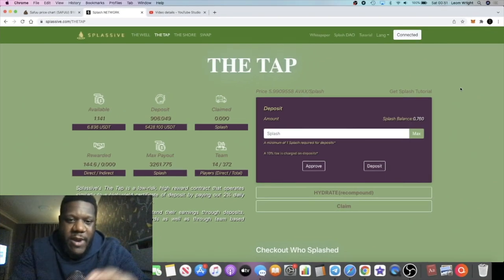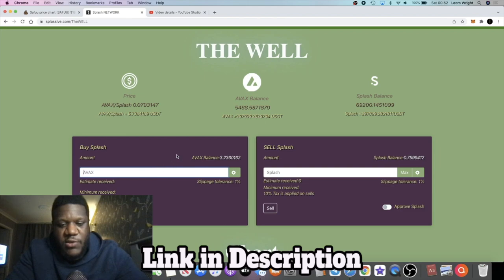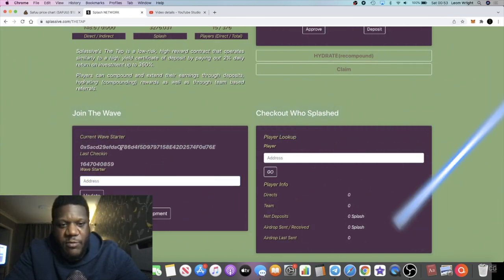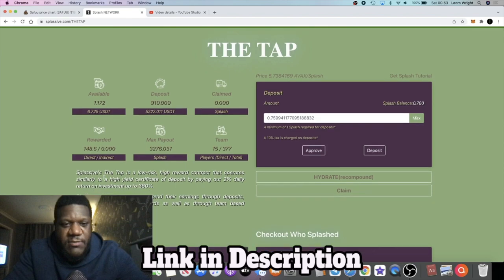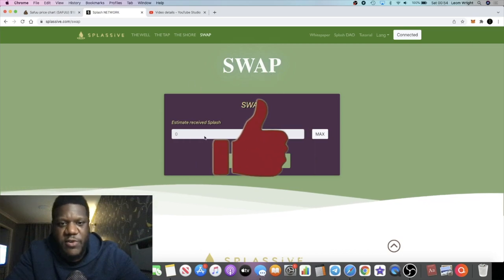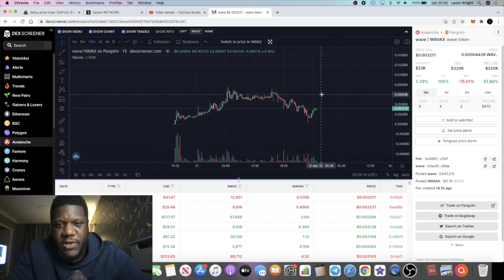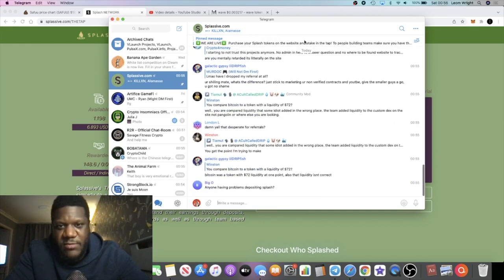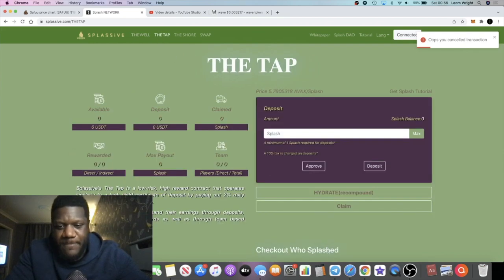Splassive Is NOW LIVE!! 2% Daily Splash Network (Like Drip Network)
SPLASSIVE IS NOW LIVE!!!

Splash network (Splassive | $Splash token) is a certificate of deposit contract & clone of Drip network however Splash token will be on the Avalanche network as opposed to the Binance smart chain. Don't miss out on this bullish opportunity to get in early. Splassive pays out 2% daily over 180 days up to 360% while Drip network pays out 1% daily over 365 days.